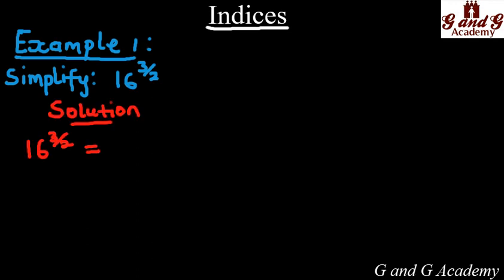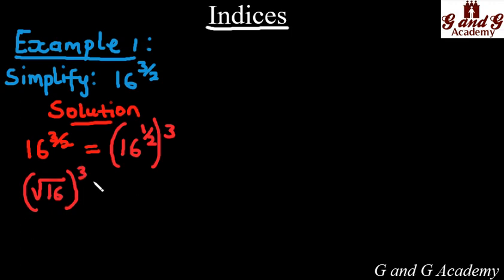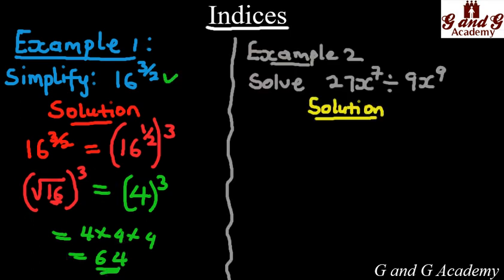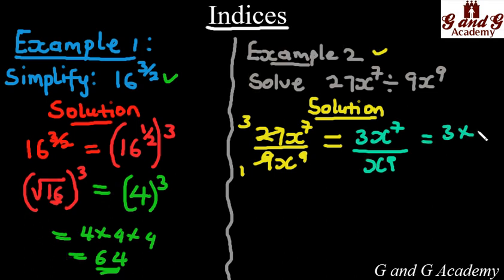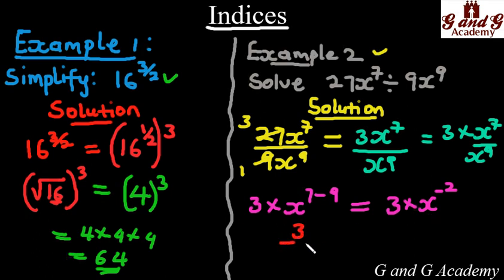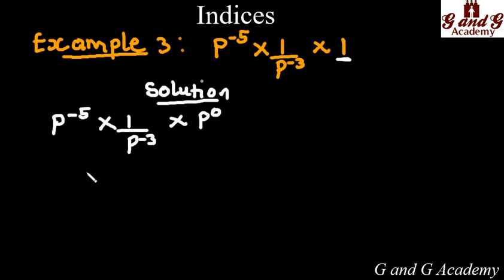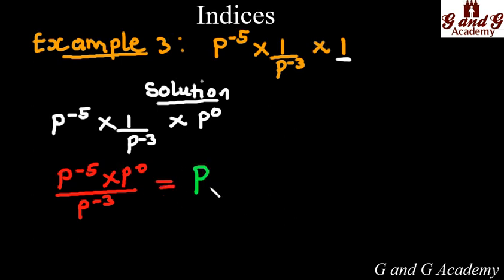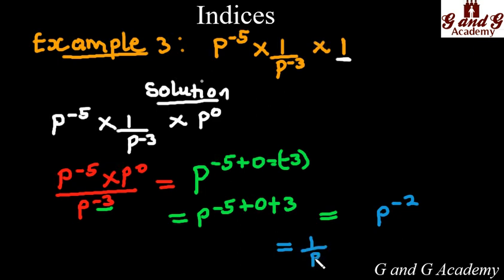Mth 005 Indices 1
This video solve questions on indices.

Video by: Afolami Ayorinde

You can as well submit your whatsapp number to get useful information on mathematics